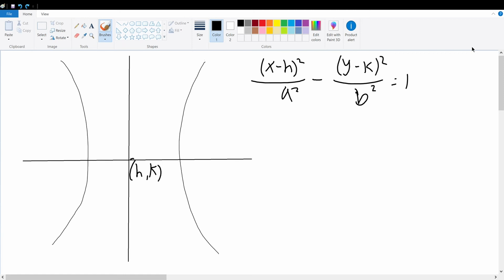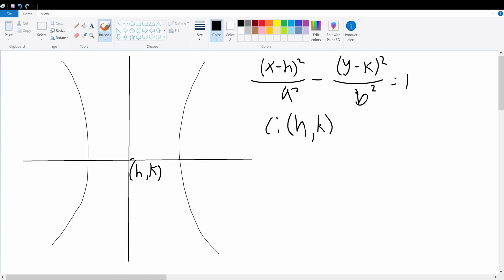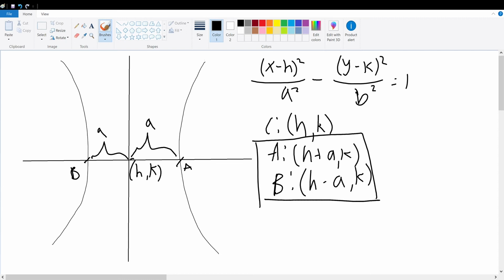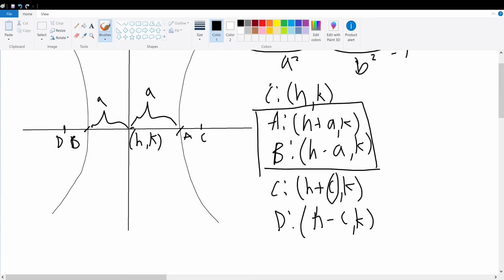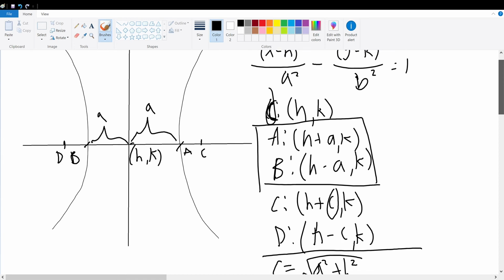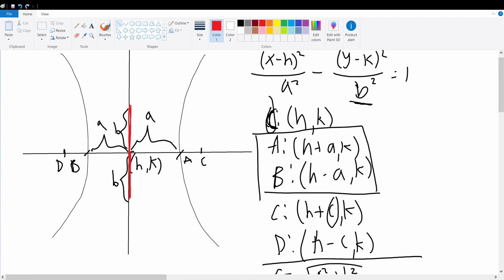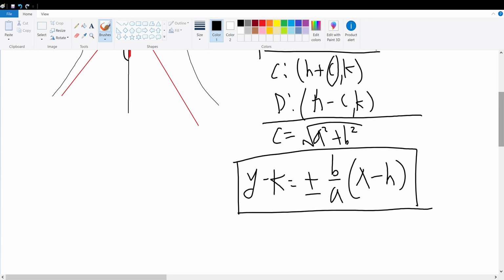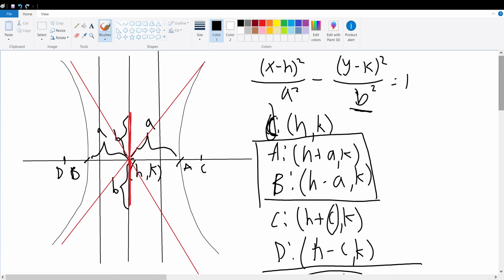Hyperbolas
In this video, we discuss about a hyperbola's asymptotes, vertexes, center, foci, focal distances, and a brief overview of its eccentricity and diretrix respectively.

(Worksheets in the process of creation)